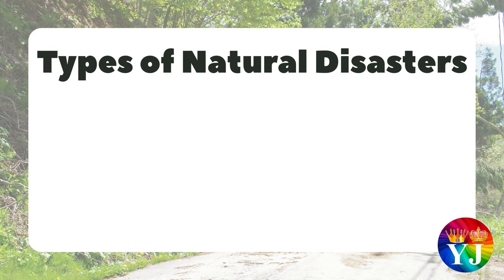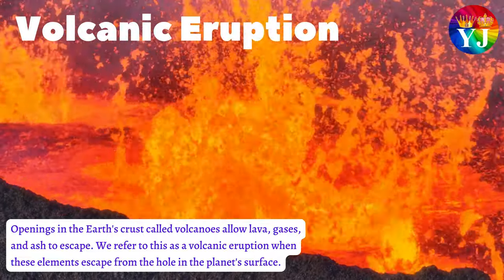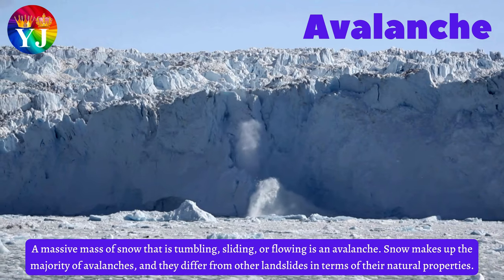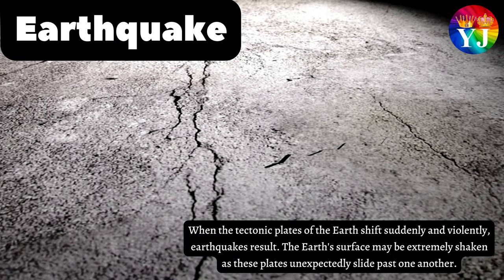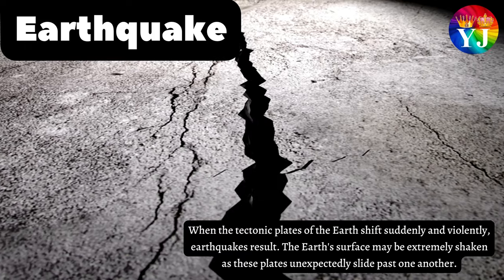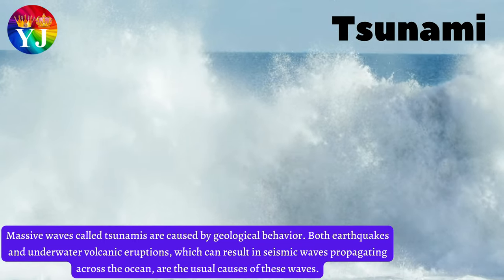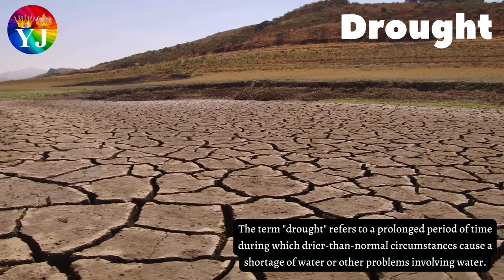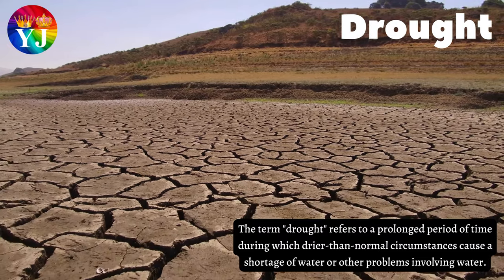Natural Disasters | Types of Natural Disasters | Natural disasters overview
Natural disasters types | Types of natural disasters | Common natural disasters | Major natural disasters | Natural disaster categories | Different types of natural disasters | Natural disaster examples | Natural disaster list |

Thanks
YJ Colors